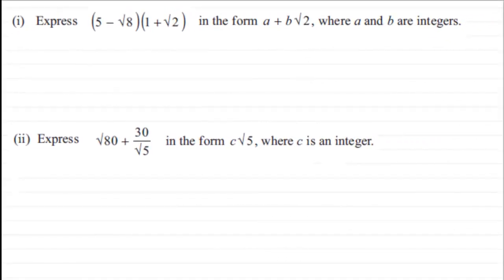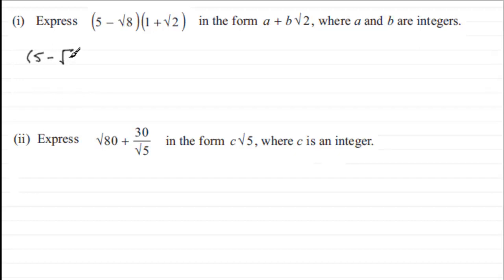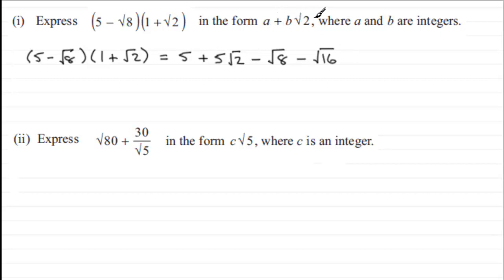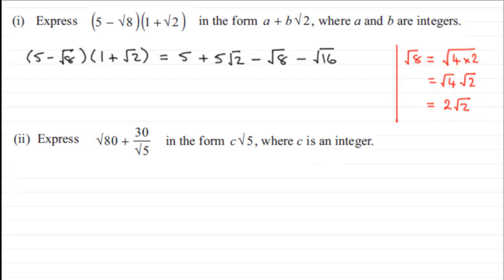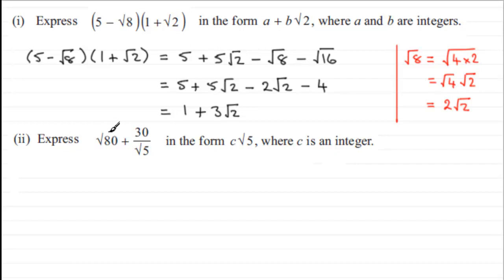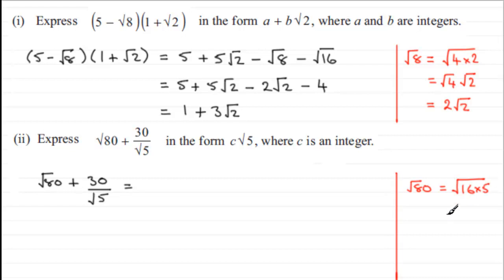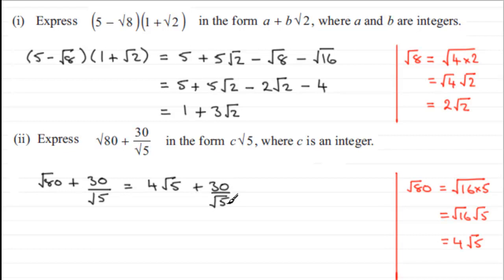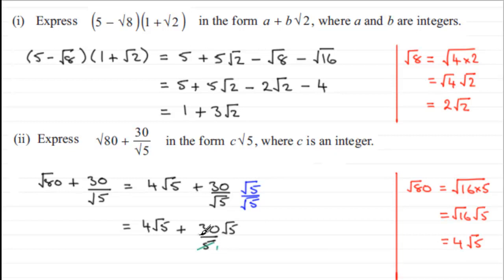Surds revision question : ExamSolutions Maths Revision